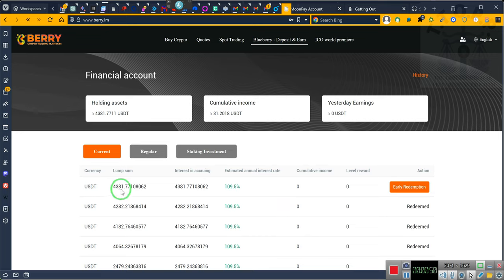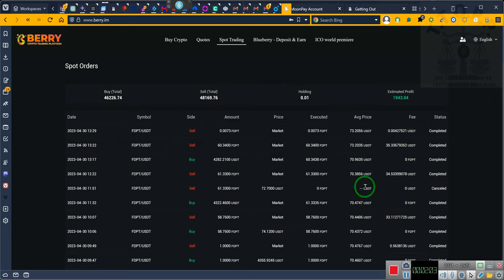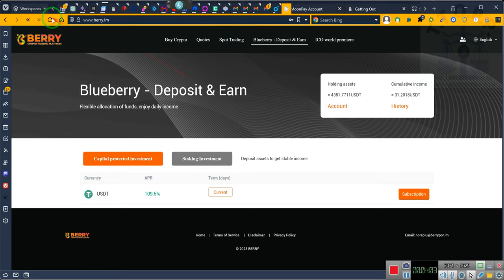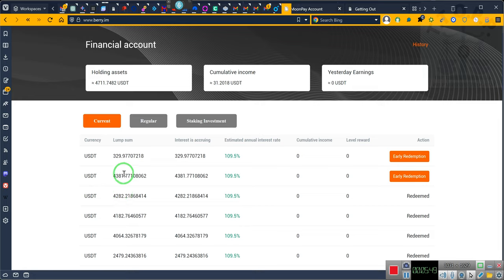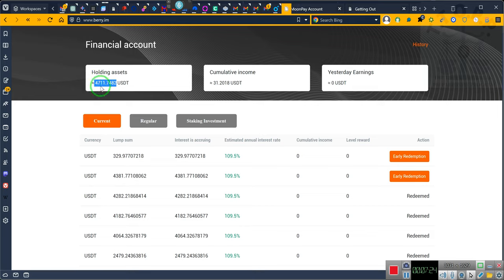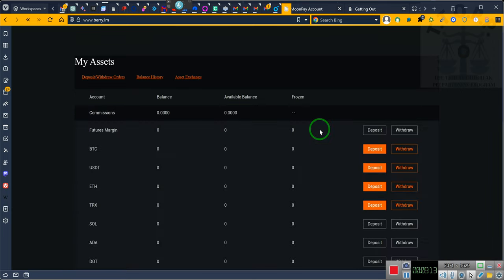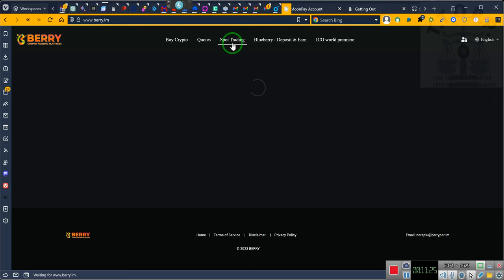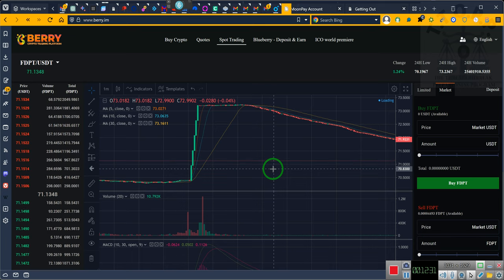BENEFITING FROM SPOT TRADING, NEXT TRADING training May 20, 2023